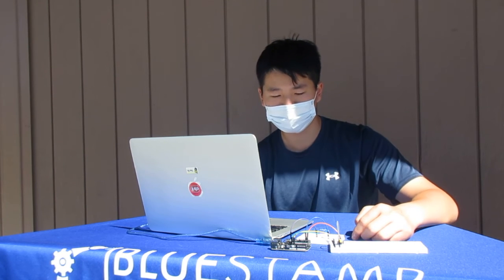Vince W Starter Project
2022 Palo Alto